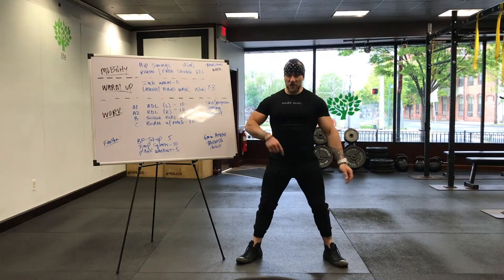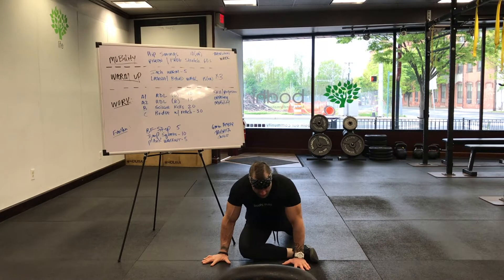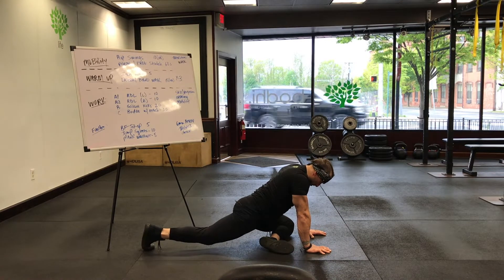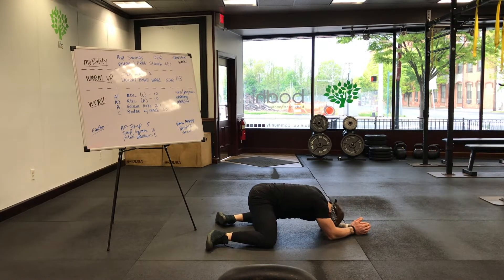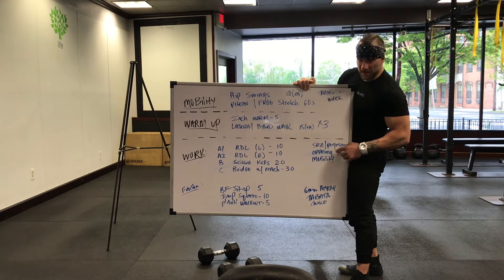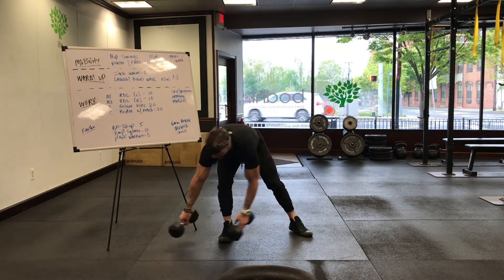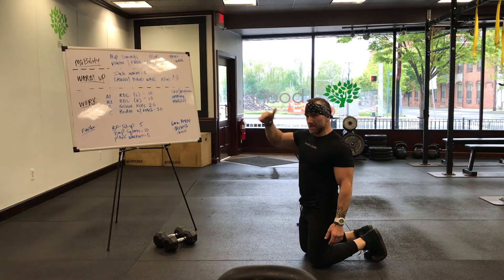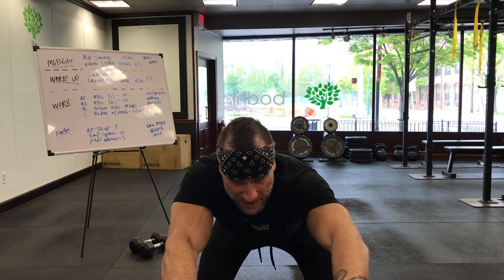Balance Stability Strength Conditioning workout 5 11 20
TRANSITION WEEK
Unilateral RDL

Mobility: 7-10 min
-Hip Swings fwd/back/left/right 10 (each)
-Pigeon stretch 60 seconds (each)
-Frog stretch - 60 seconds

-Inchworms - 5
-Lateral band walk  - 15 (each)

Work: Skill/Progressions
-1 leg RDL 10 (each)
-Scissor kicks 20 (each)
-Glute bridge with reach 15 (each)

Set 1 - A+B
Set 2 - A+C
Set 3 - A+B
Set 4 - A+C

Adjust reps according to your current fitness level and or how you are feeling for today.

365 days, 365 unique workouts